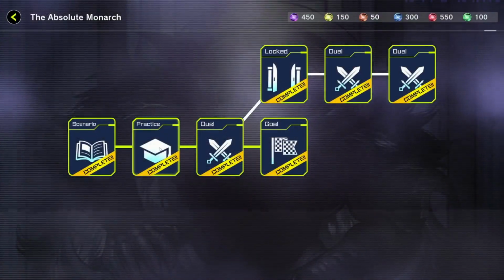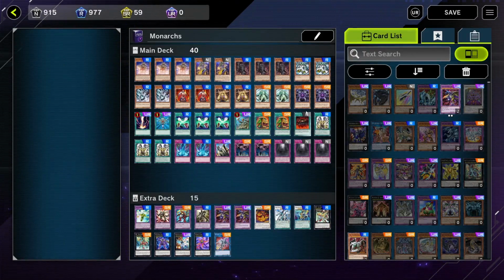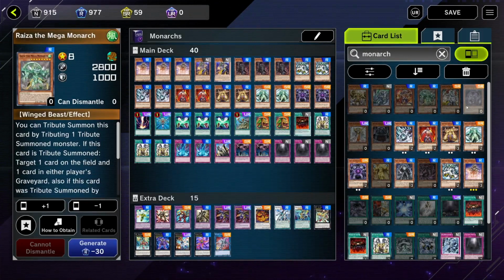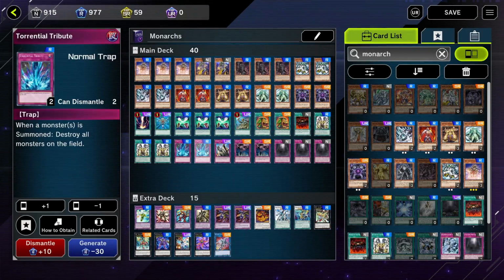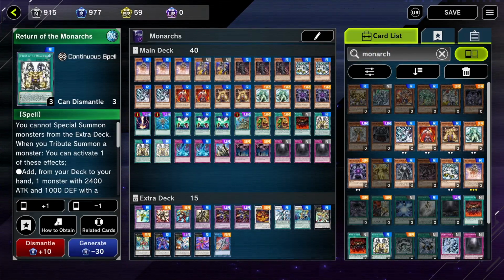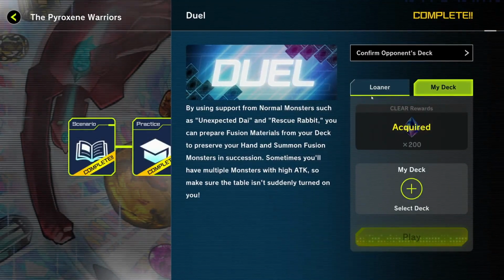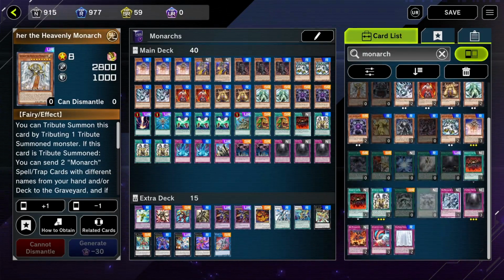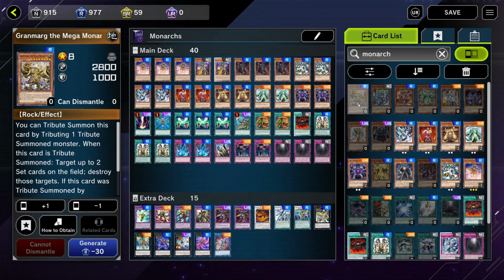Starter/Budget Monarch Deck Yugioh! Master Duel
Cheap deck to help your through the solo mode and potential to upgrade for competitive rank.